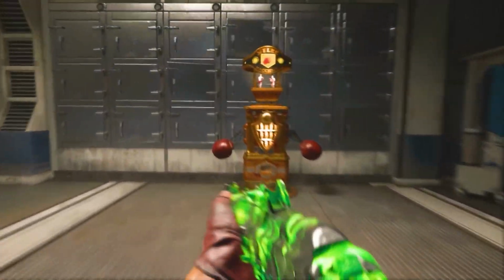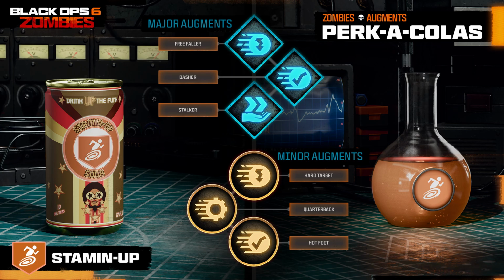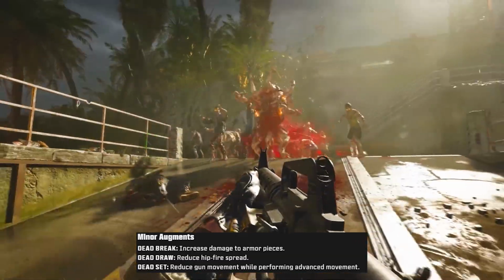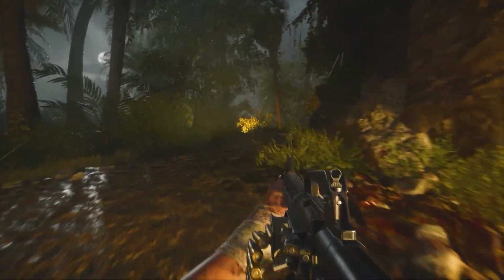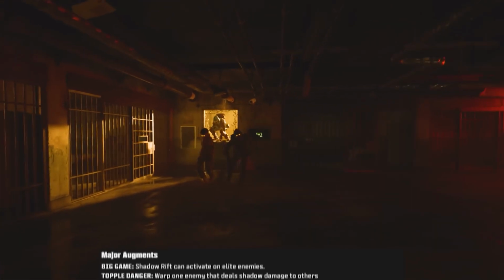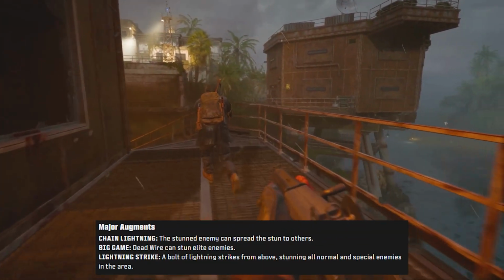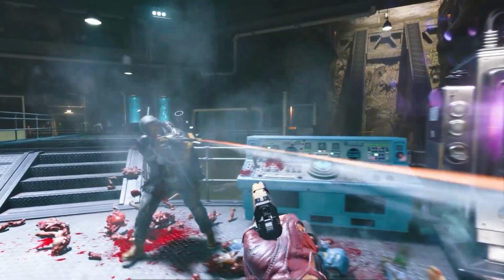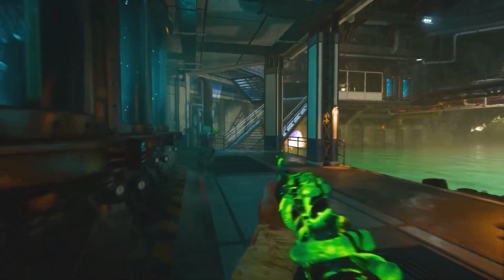ALL NEW AUGMENT UPGRADES IN BLACK OPS 6 ZOMBIES (Augment Breakdown & Best To Use)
In this video, we take a look at Treyarch's Black Ops 6 zombies "Pre-Game" info blog which includes their newest feature, Augments. These have been developed from Cold War Zombies' "Skills" feature that allows you to upgrade Perk-A-Colas, Ammo Mods, and Field Upgrades to give you both minor and major advantages in game depending on which augment you equip. We go through all 108 augments available to unlock or "Research" at launch and break down which look to be the best to use.

Leave a like or you get triple Licensed Contractor next spin.

Chapters 🧟‍♂️

0:00 - 0:46 Introduction to Augments
0:46 - 6:48 Perk-A-Colas
6:48 - 9:35 Ammo Mods
9:35 - 12:42 Field Upgrades